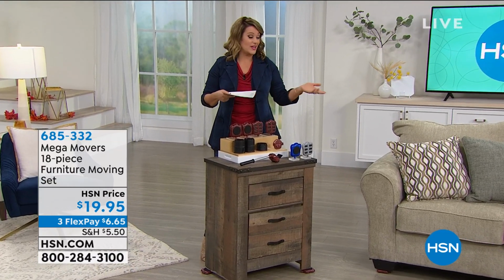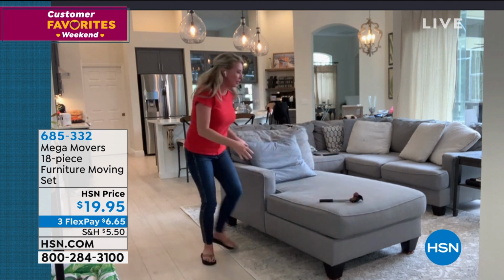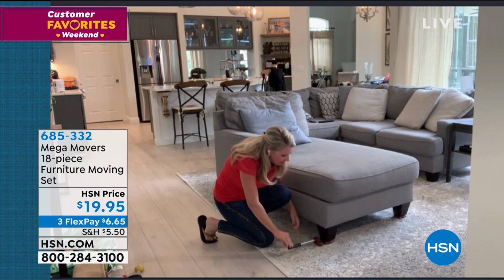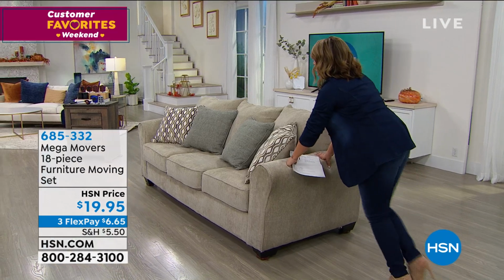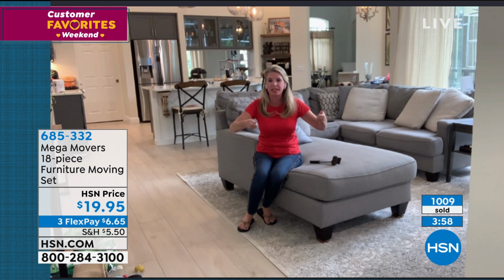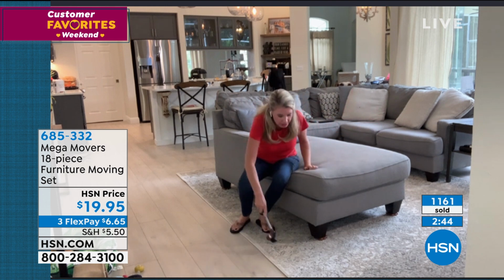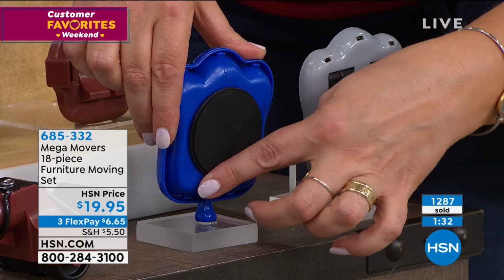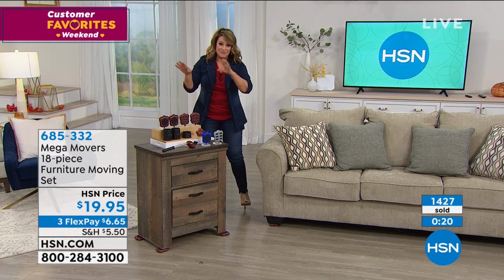Mega Movers 18piece Furniture Moving Set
Mega Movers let you move and rearrange furniture quickly and easily on your own. Use the lever to raise furniture and slide the trolleys in place. Then, simply roll furniture into position or out of the way with minimal effort. The risers position the lever to the perfect height to lift almost any piece of furniture.

    4 Carpet sliders

    4 Large risers

    Lever

    Lever cradle

    4 Small risers

    4 Trolleys

    Always use good judgment on self limitations during use.
    Not for use on highpile carpet.